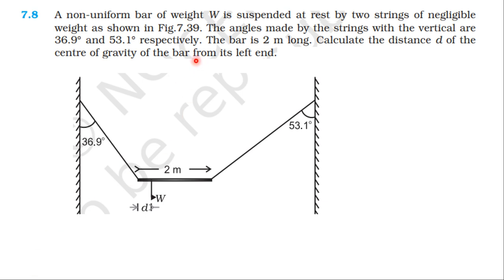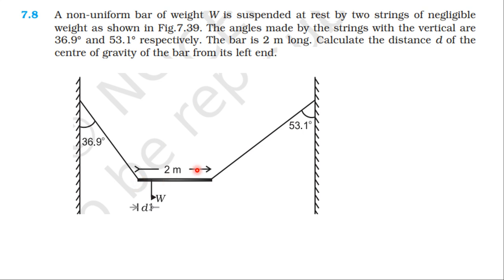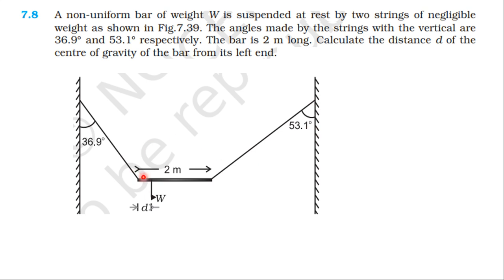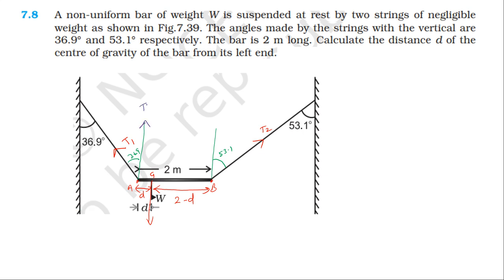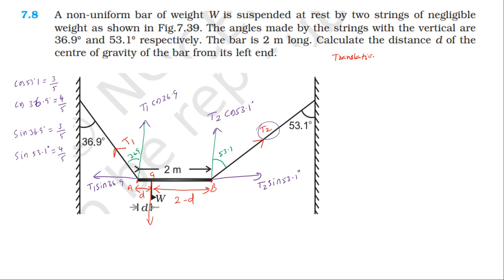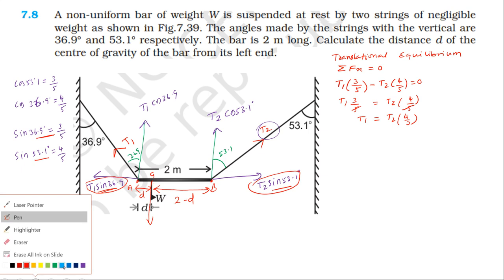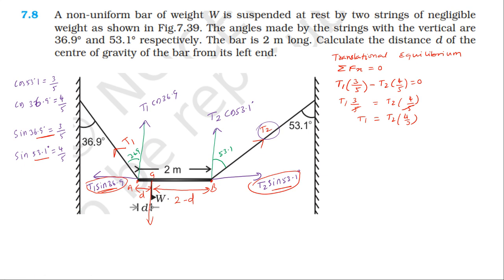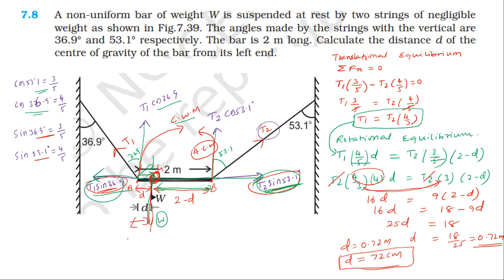NCERT SOLUTION | CLASS 11 PHYSICS | EXERCISES 7.8 | SYSTEM OF PARTICLES AND ROTATIONAL MOTION |TAMIL